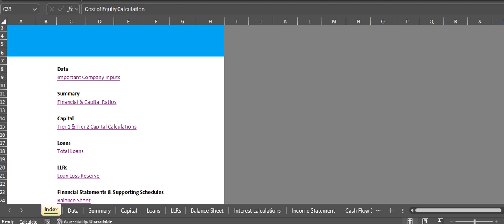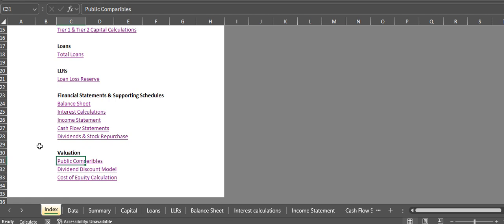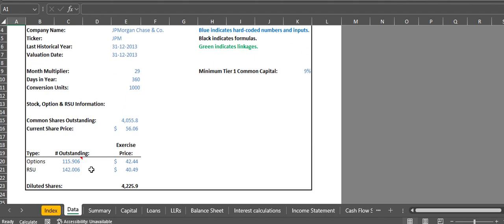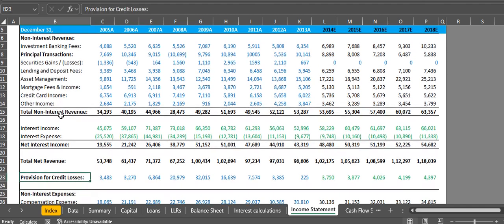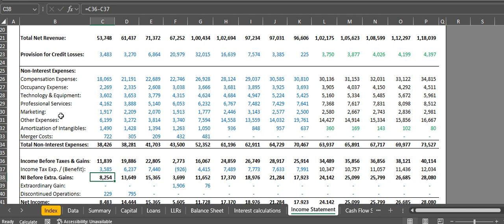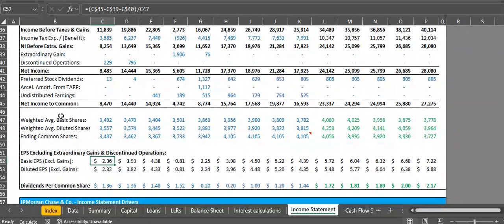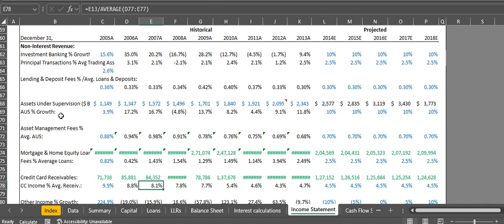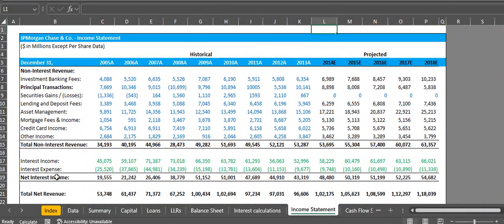Financial Model Mastery in 30 Days I Did It Can You? || JP Morgan Financial Model P2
In this video, I take you on my incredible 30-day journey to mastering the financial model! 🚀 If you've ever wanted to understand the complexities of Financial model this is the perfect guide for you. Join me as I break down the entire process, share my daily progress, and reveal the CRAZY results I achieved by the end of the month.

You'll learn essential concepts such as cash flow analysis, debt structuring, and valuation techniques that are crucial for anyone looking to excel in finance or investment banking. Whether you're a beginner or looking to sharpen your skills, my step-by-step approach will provide you with valuable insights and practical tips.

Watch as I tackle real-life scenarios and challenges, and discover how I overcame obstacles to gain a comprehensive understanding of LBO modeling. Don't miss out on the opportunity to elevate your financial modeling skills and unlock new career possibilities!

👉 What you can expect from this video:
- A timeline of my 30-day learning journey
- Key resources and tools that helped me master LBO modeling
- Practical demonstrations and examples
- Tips for aspiring finance professionals

Let's dive into the world of leveraged buyouts together! 💼📈